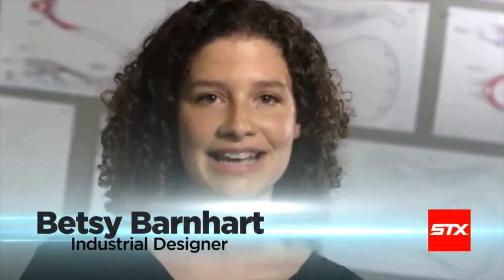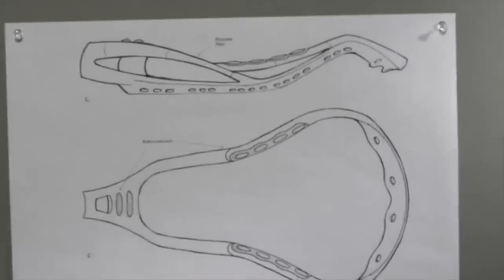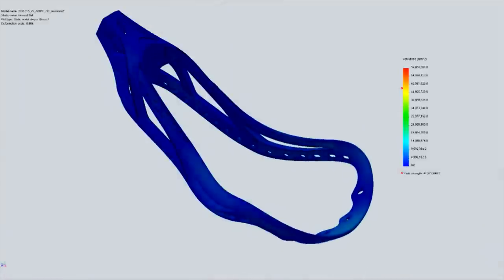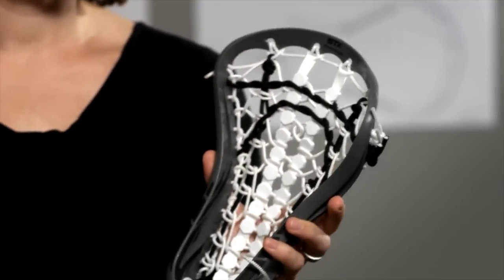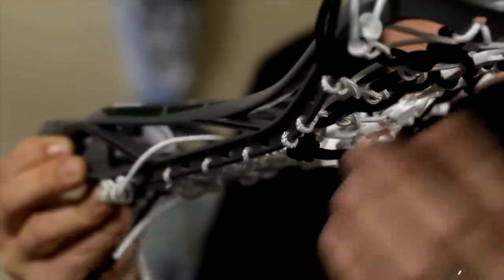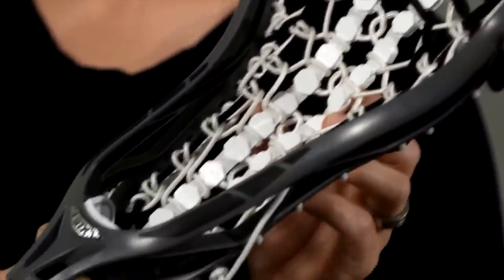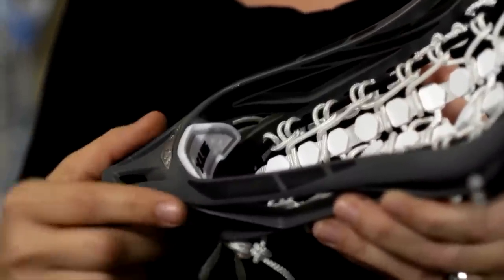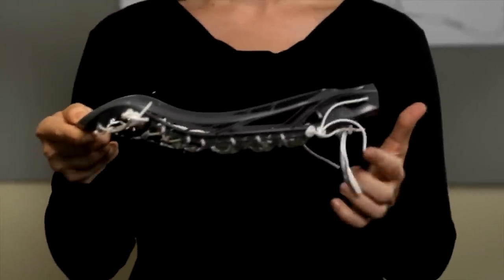STX Exult10 Women's Head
- Betsy Barnhart, industrial designer for STX women's lacrosse, gives in an in depth look at the STX Exult10 women's lacrosse head.